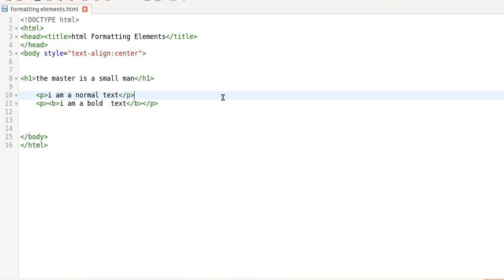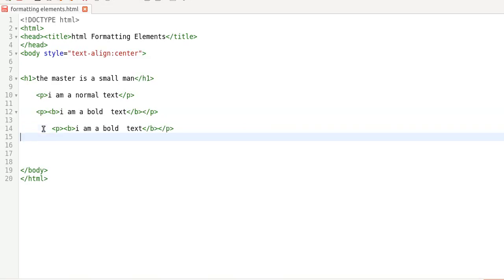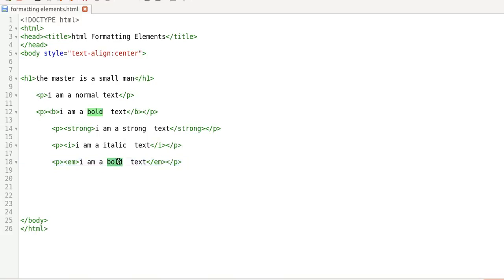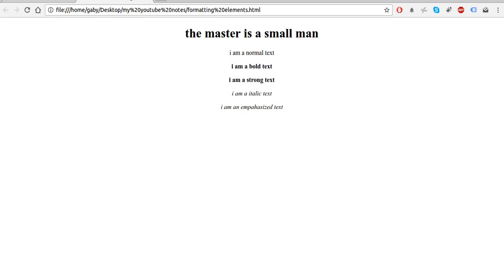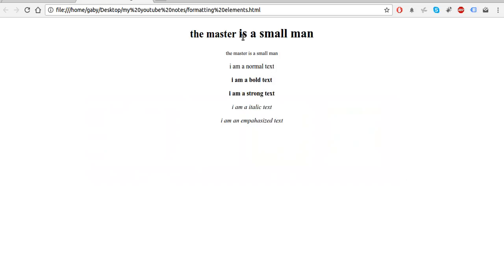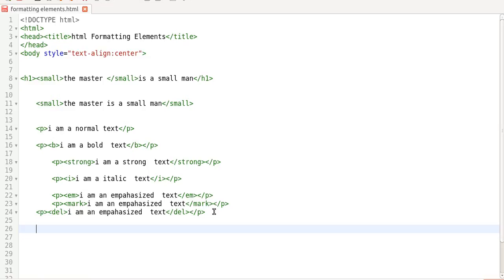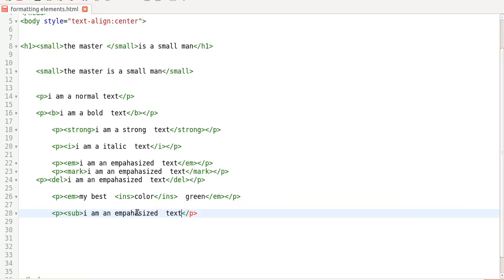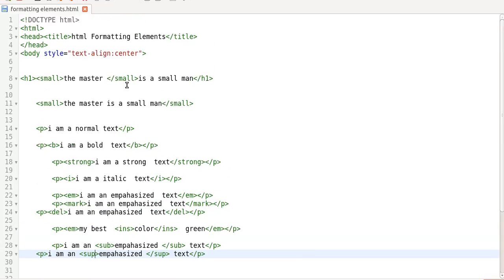HTML5 formatting Elements for beginners changing the text bold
Formatting elements were design to display special types of Text:

Bold text
Important text
Italic text
Emphasized Text
Small Text
Marked Text
Deleted Text
Subscripts
Inserted Text
Superscripts.
The bold element define the bold text
and b is use and it is enclose with angle brackets.

kindly support us to develop the website for this project.
MTN mobile money: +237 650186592